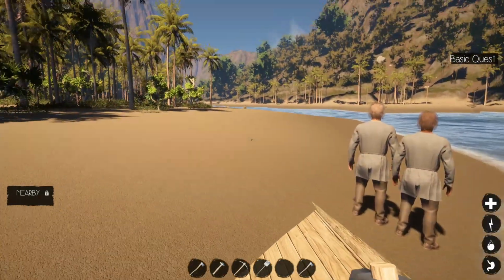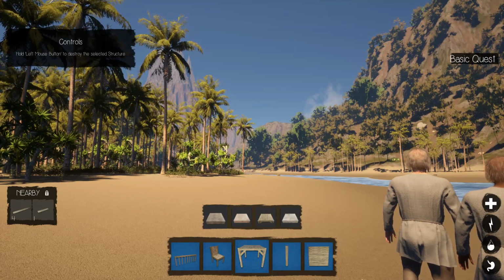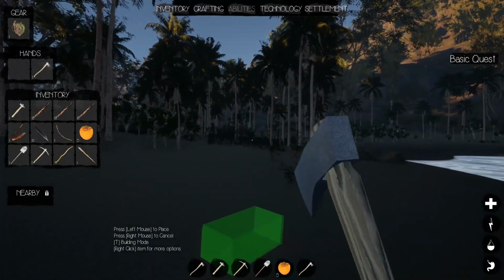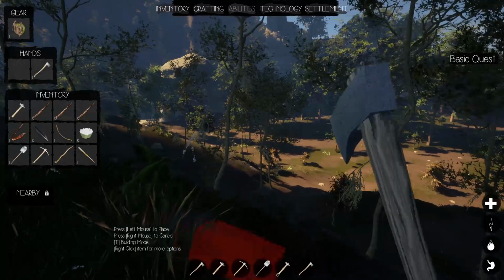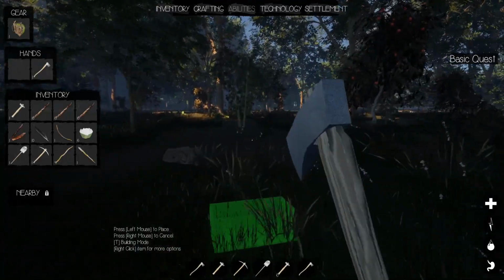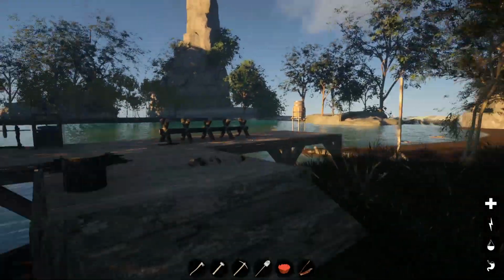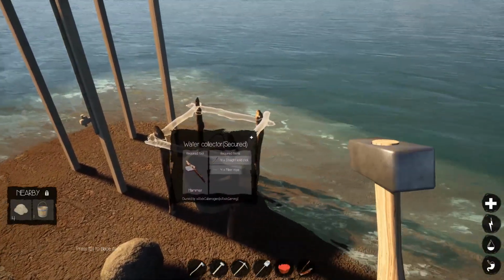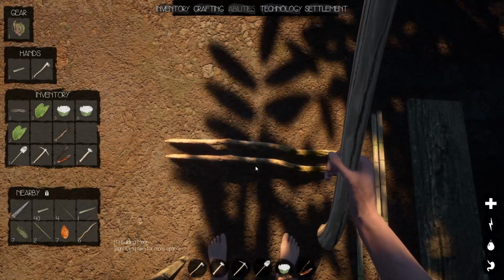Journey of Life | Beginner Tutorials 7 | Waterfall Area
Journey of life is a survival sandbox EARLY ACCESS game where the player finds himself on a group of islands where each island has a different biome with different flora and fauna.

In order to build a village, the player needs to create a variety of stations that will process materials found on the islands into components used in crafting tools and weapons needed for survival.

The player needs to build a dock on the coast to be able to construct a ship used in sailing between islands. Before the ability to depart, the player needs to fill the ship with resources such as food and water to survive the stormy seas!

Join the community and take on the world with us!

Work less Create More. I use Tube Buddy and you should too.